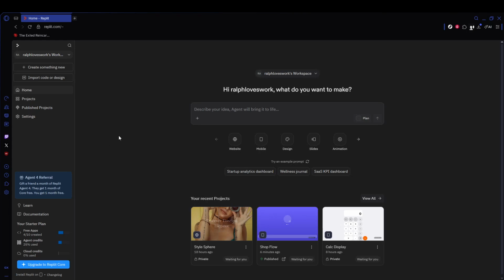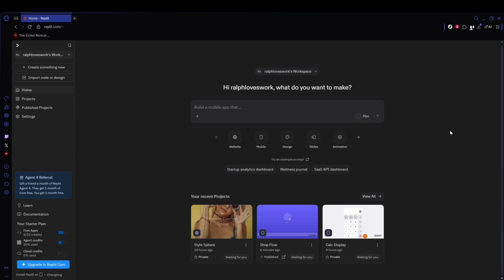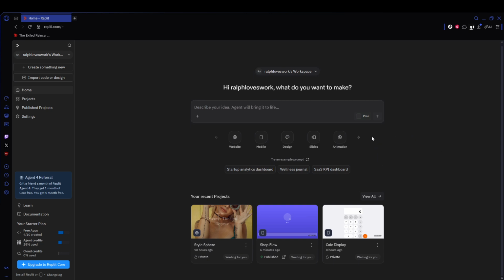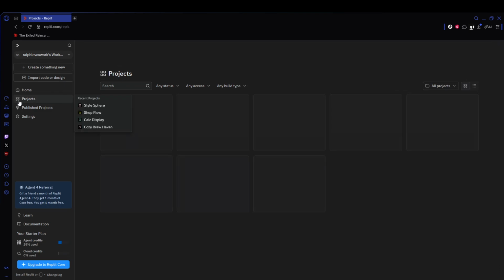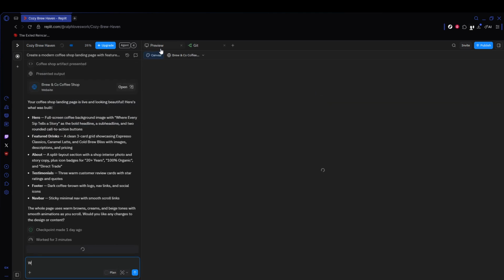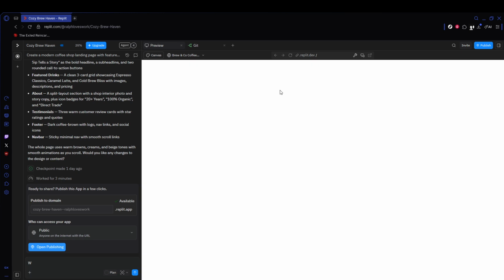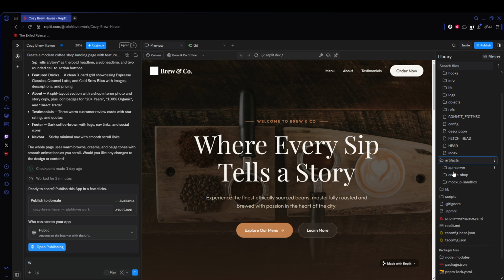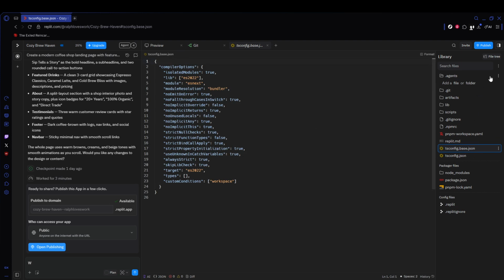How to Download Your Replit App as a ZIP File [Full Guide]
In today's video we cover How to Download Your Replit App as a ZIP File [Full Guide]